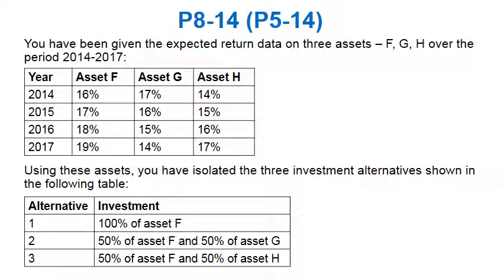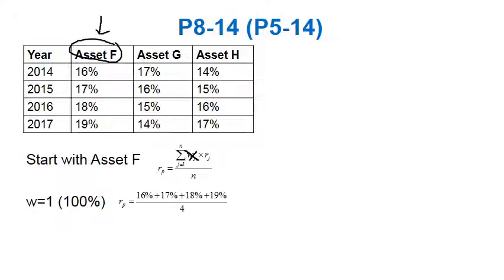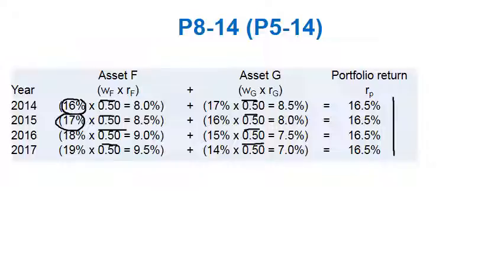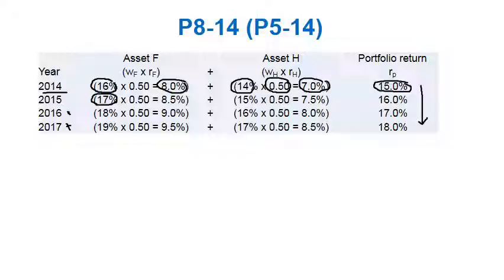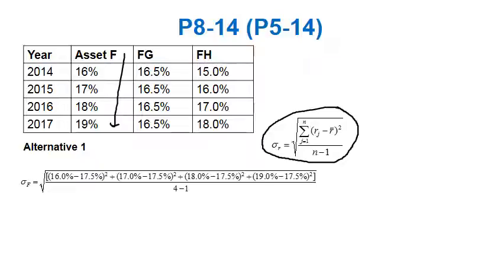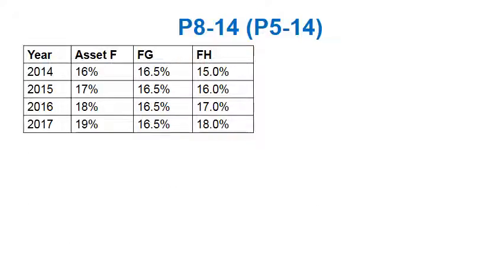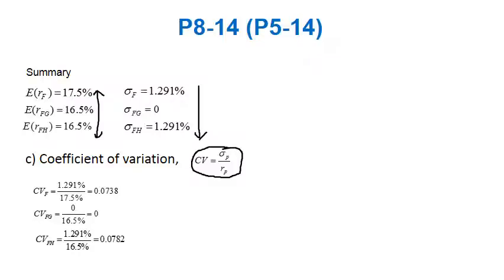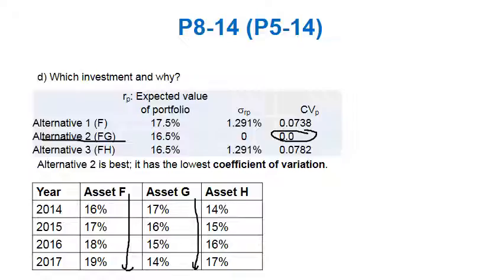P8-14 - Solution and guide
This is a guide and solution to question P8-14.